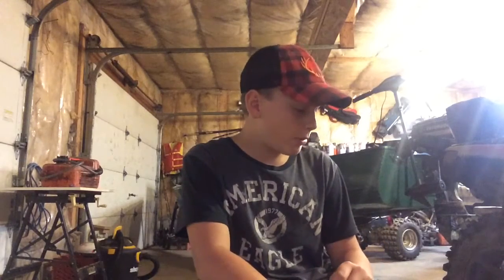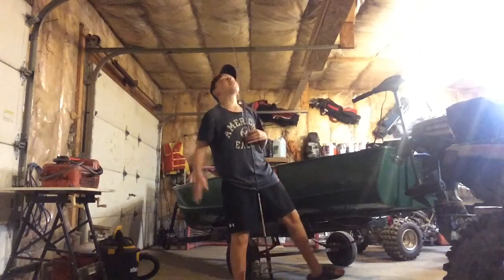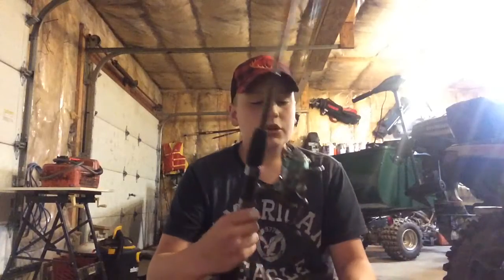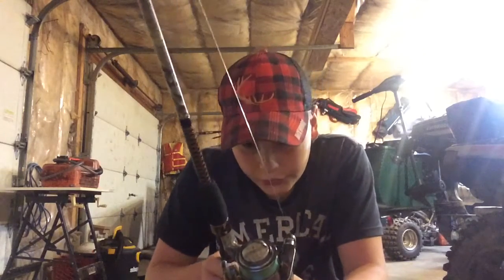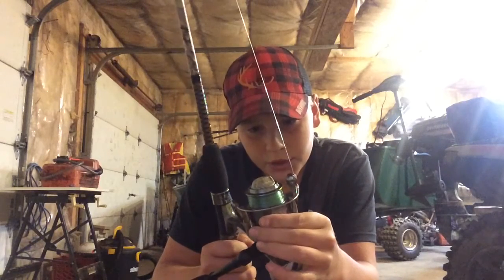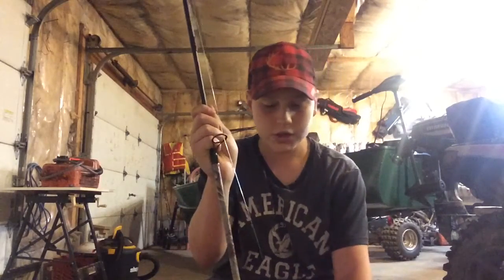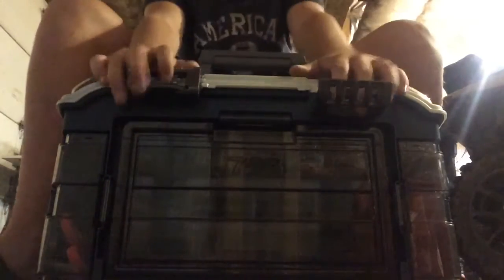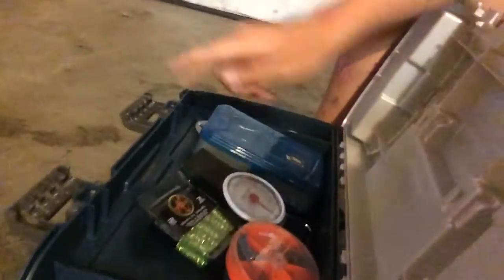Rod And Tackle Box Reveiw